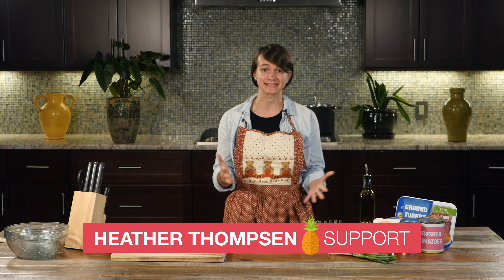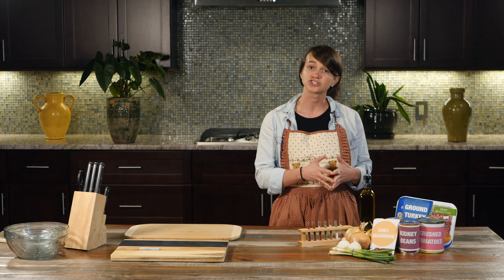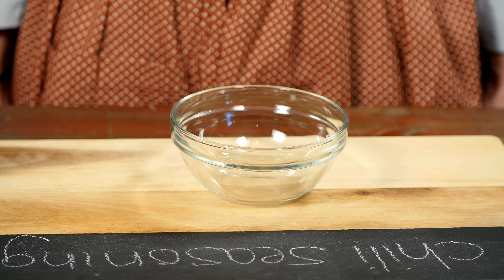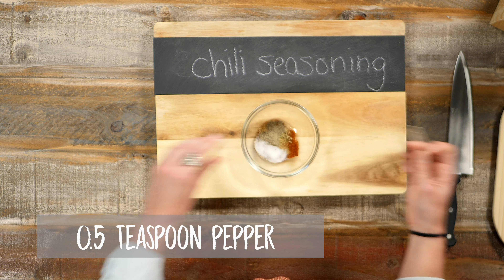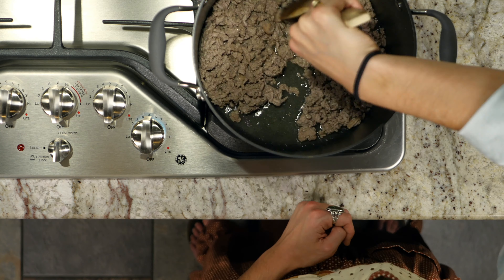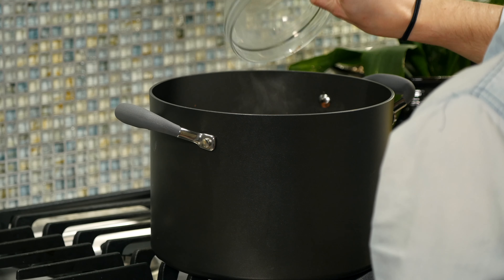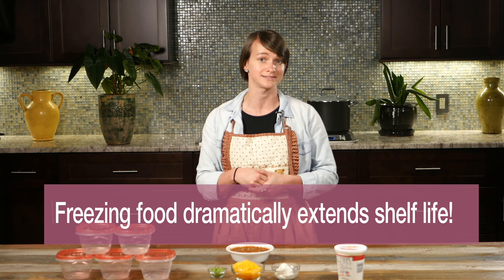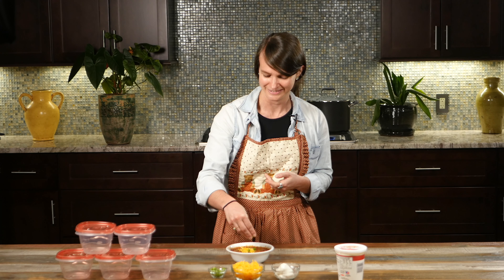Teacher Wellness Tips: Meal Planning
After a full day of delivering lessons, monitoring student behavior, and preparing tomorrow's activities, many teachers come home exhausted by the end of the school day. In this edition of Teacher Wellness Tips, Heather has some tips about meal planning for teachers, and shares a recipe for healthy turkey chili.